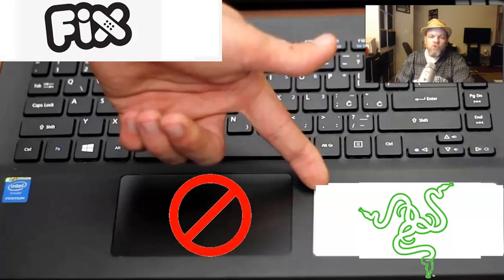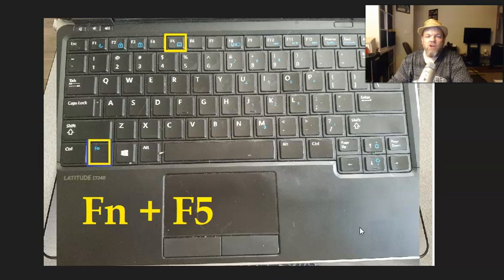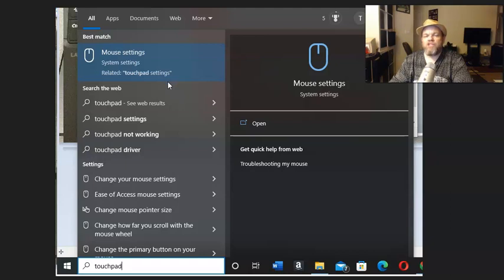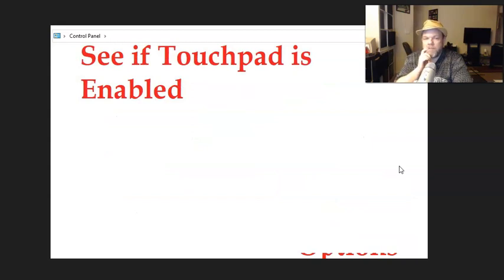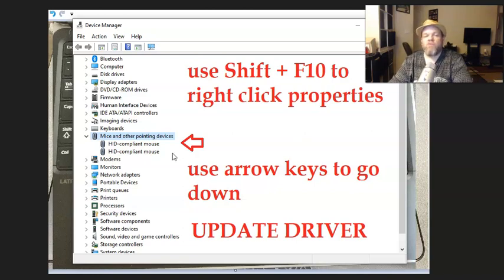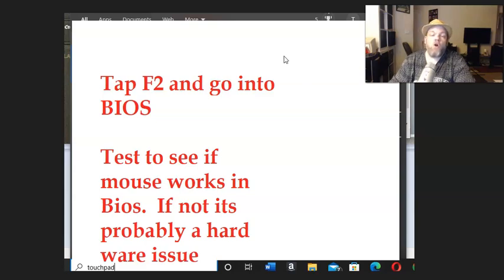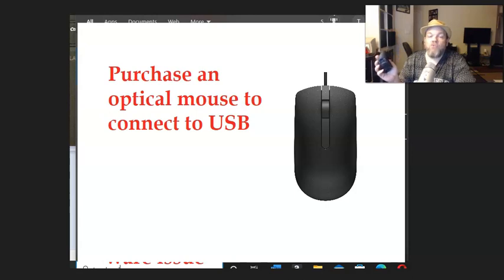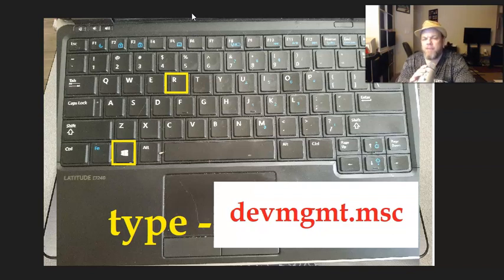FIX Razer Blade Laptop MOUSE Touchpad NOT Working WINDOWS Stealth 15 17 14 RazerBlade Trackpad Stop)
Quick fix for a Razer Blade gaming laptop mouse track pad no longer working.